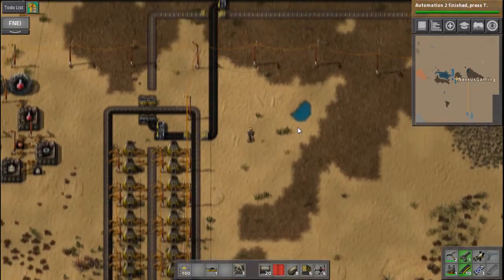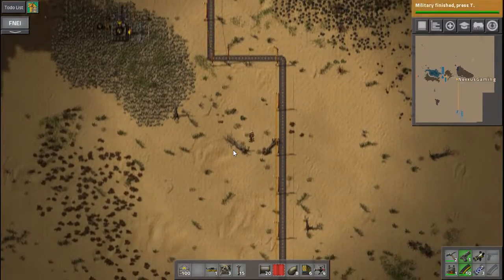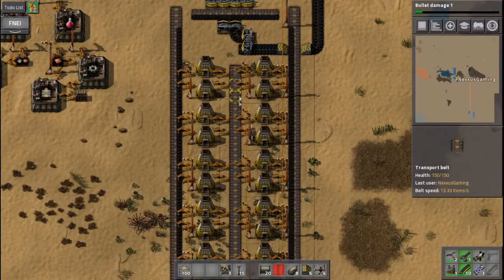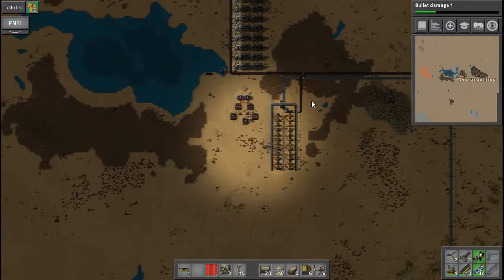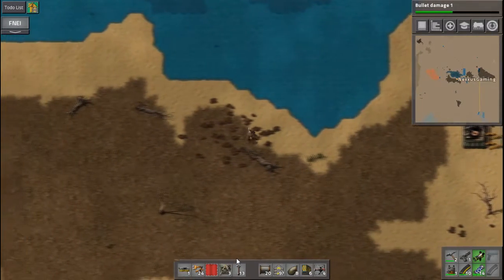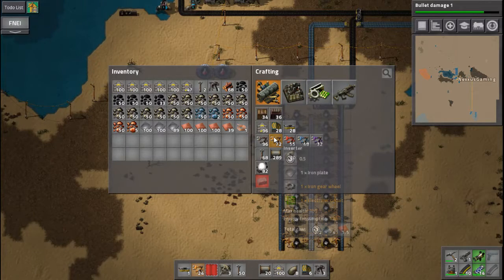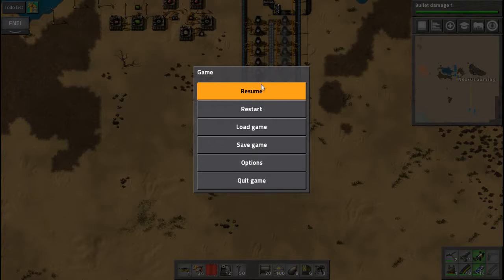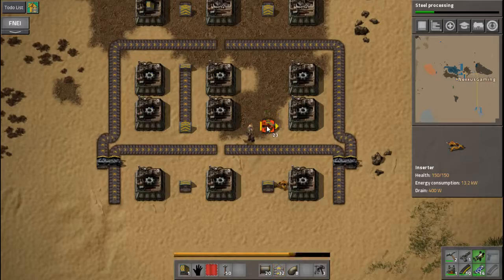Factorio || Season 1 || Episode 4 || Starter Smelter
Hey everyone!
                        In this episode we get a starter iron smelter pumping out while realizing it was partly backwards. Copper is almost ready to be hauled in, we just need to decide where we are going to put the main of the factory and then we can start planning and deciding, i,m super excited as things are starting to get underway. I hope you will join with me and watch as i A) Crumble under the complexity or B)Tail it on through with an explosive finish, stick around and find out

Outro- Debris & Rudelies(NCS)
Sekai No Owari- Running

I dont always stream my games unless its late night Cities: Skylines, but when i do youll find me here!

New Channel Schedule!!!

                                               Transport Fever: Sun/Tues/Thurs
                                               Ark Survival Evolved: Mon/Fri
                                               X4 Foundations: Wednesday
                                               Factorio: Couple days a week
                                               Cities: Skylines: Coming Soon!!!
                                               Jurassic World: Coming Soon!!!